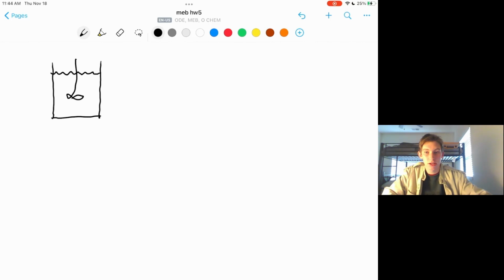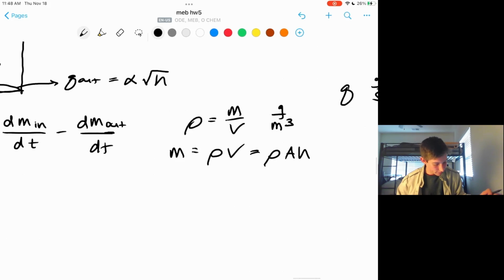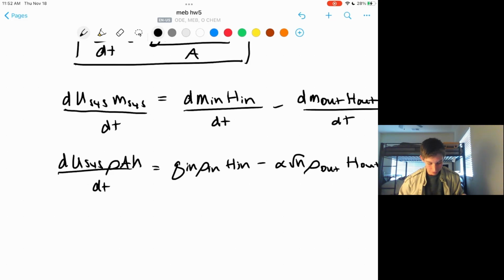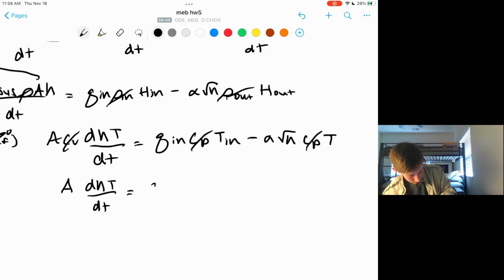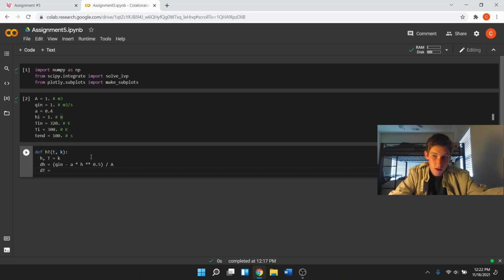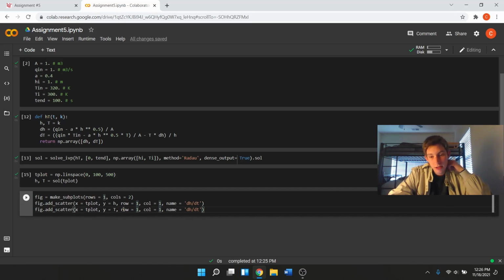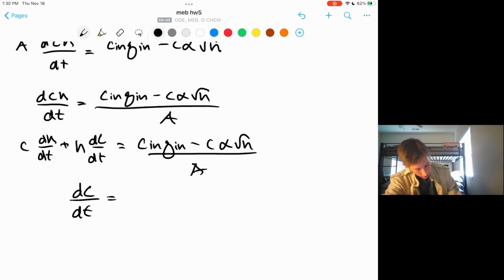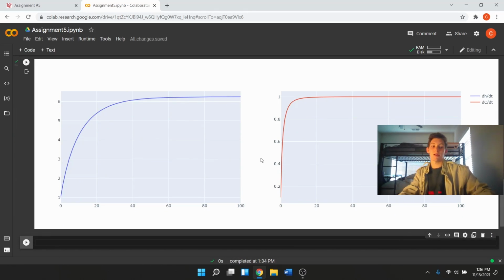Non Steady State Mass Flow Assignment 5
correction: graph labels for dh/dt, dT/dt, and dC/dt should be h(t), T(t), and C(t), respectfully.